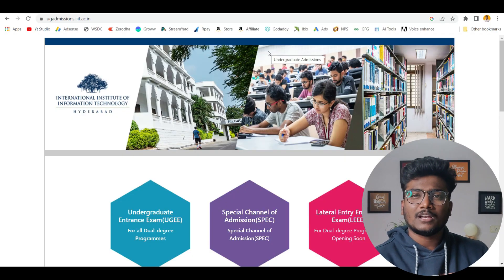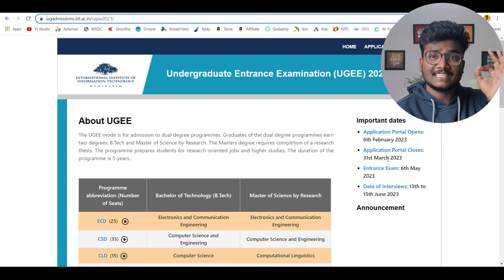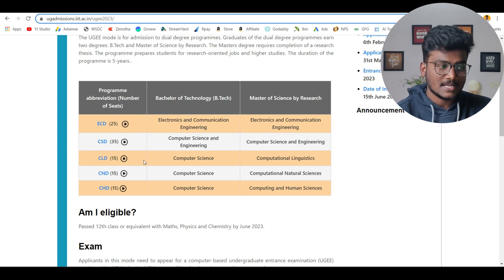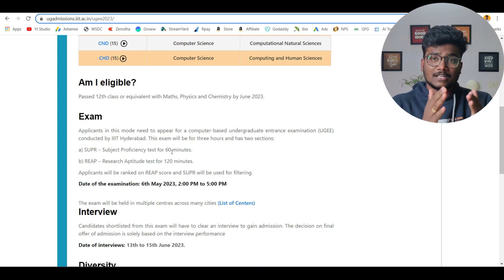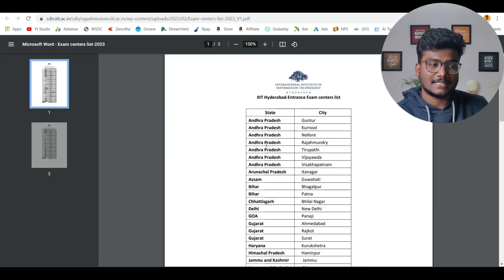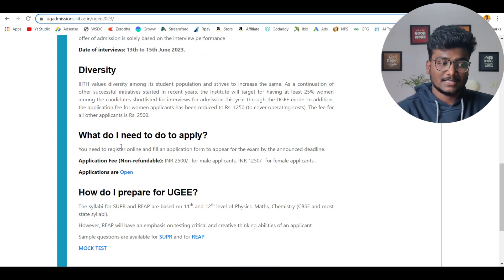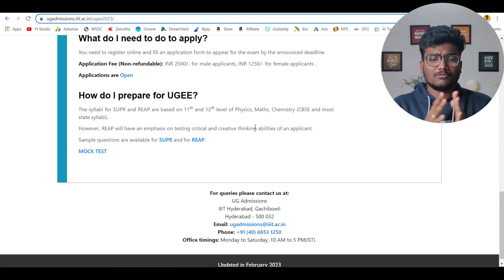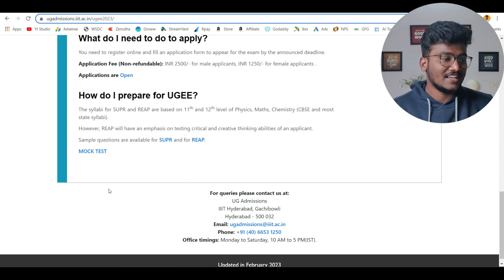UGEE 2023 Dates are Announced | Who can Apply?